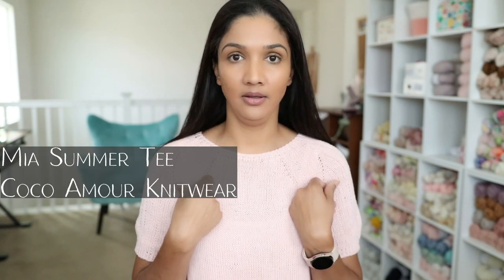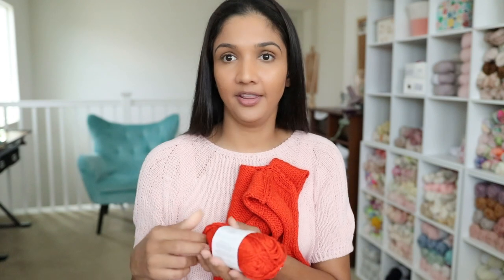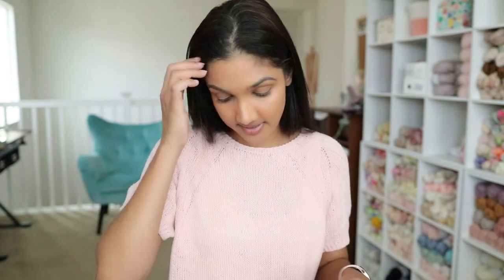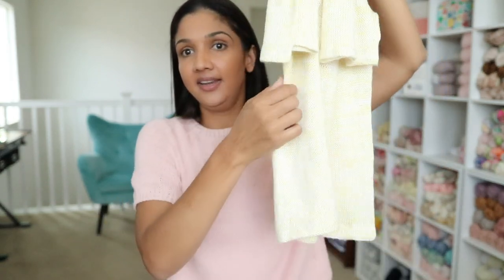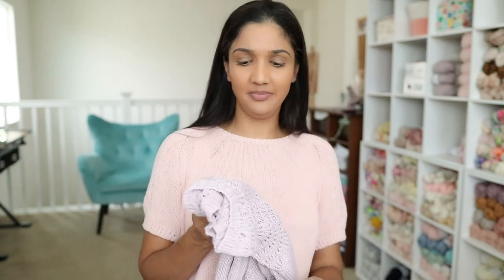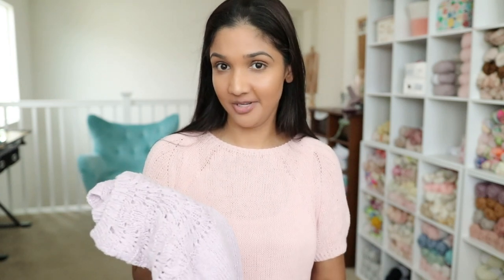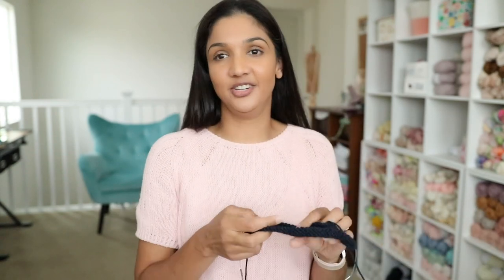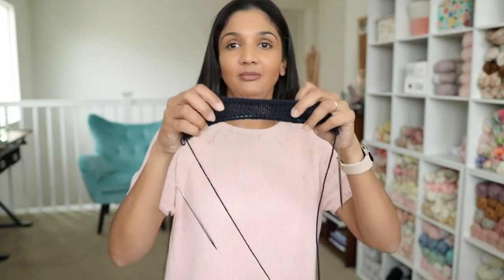Sarah Lilly Makes | Tees & tanks & a dress, oh my | More summer knits & starting fall knits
Hi friends, welcome to my 7th episode. In this episode, I talk about my recent FOs, including more of my summer knitting, casting on new fall projects and yarn acquisitions.
All the yarn I mentioned will be shared/linked below.

Time Stamps-
0:00 Intro
1:32 What I'm Wearing
4:26 Finished Objects
5:00 Alice Top
9:05 Sunday Tee
16:31 Peacock Tee
21:57 WIPs
22:15 Lola Dress
27:10 Minto Tee Test Knit
33:25 Guernsey Genser
33:27 Monday Sweater Jr.
39:21 Camisole No. 9
46:44 Eva Cardigan
47:42 Yarn Acquisitions

Patterns mentioned
What I'm wearing
Mia Summer Tee
Pattern by Coco Amour Knitwear
Knit with Mandarin Petite in color 4002

Finished Objects-

Knit with Sandnes Garn Tykk Line 3819

Knit with Sandnes Garn Line 4612 Syrin

WIPs

Yarn- Sandnes Garn Line 4632 Rose Lavender

Minto Tee Test knit by Knitonomy
Knit with Knitting for Olive merino Soft Rose

Guernsey Genser- Sandnes Garn
Knit with Double Sunday and Tynn Silk Mohair

Knit with Sysleriget Single Merino and Mohair in color way Tivoli

Knit with Knitting for Olive Pure Silk in Colorway Raspberry Pink

Knit with Sandnes Garn Peer Gynt 5591

Yarns mentioned:

Sandnes Garn/Petiteknit Peer Gynt 5591, 5021, 1021, 2521
Woolberry Fibers Caboose Collection
Chick Cheeks, Pig Patootie, Corgi Caboose

All yarn and patterns purchased by me.